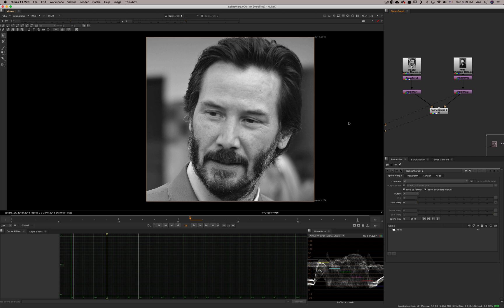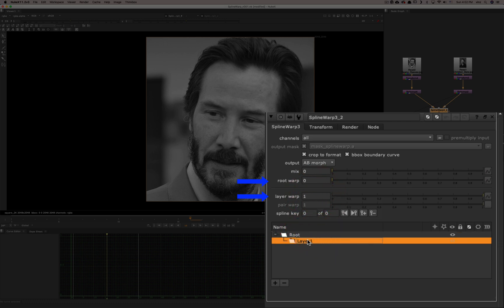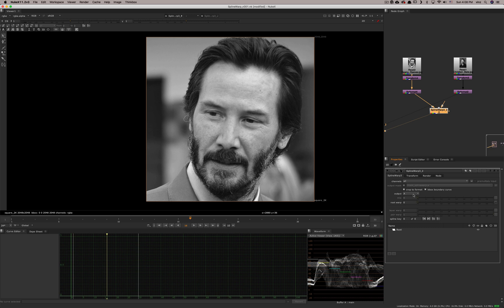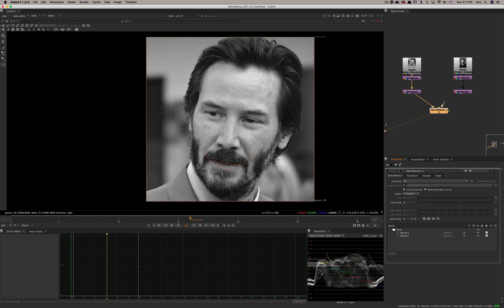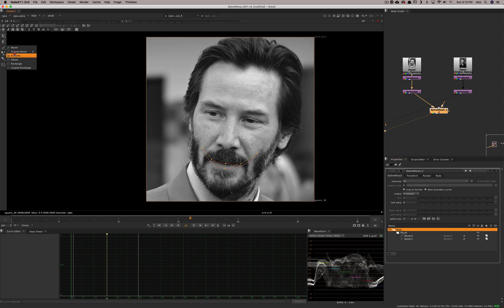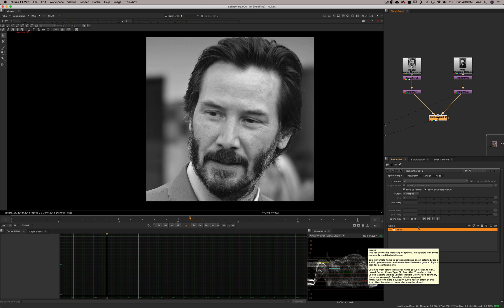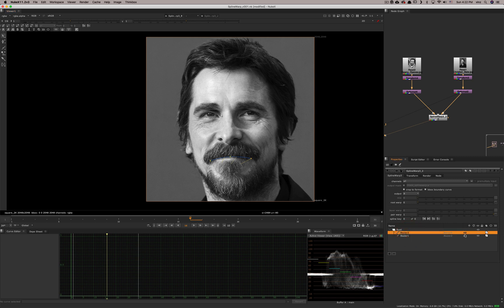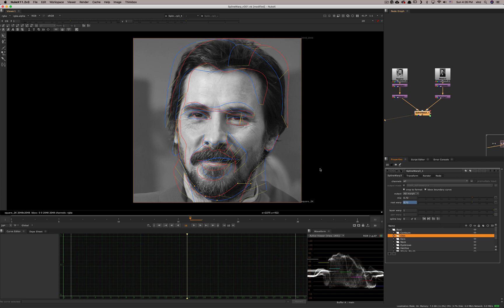Nuke Nodes Kickstart - SplineWarp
Explanation and demo of the Nuke SplineWarp Node.

00:00 - Intro
00:20 - Parameters - Main tab (for other tabs, please refer to the grid warp video)
01:30 - Layers
02:05 - The three levels of warp
02:54 - Simple warp with one input (Intro)
03:05 - Viewer toolbox and switches
04:43 - Simple warp with one input (For real this time)
05:39 - Correspondance points (1)
06:11 - Joining curves
06:23 - Correspondance points (2)
06:59 - First part of the simple warp
07:28 - Using the Pin Tool
08:13 - Keep organized with layers
08:49 - Animating layers separately (1)
09:10 - Other ways of creating joined curves with “Duplicate and Join”
10:23 - Animating layers separately (2)
11:54 - Morphing
13:17 - Moving curves from A to B
13:48 - Faster way of creating A and B curves
14:33 - Duplicate a A curve in B (or vice versa)
15:59 - Finished morph example
16:50 - Conclusion

Photos from Wikipedia.
Keanu Reeves photograph by Marybel Le Pape.
Christian Bale photograph by Martin Kraft.